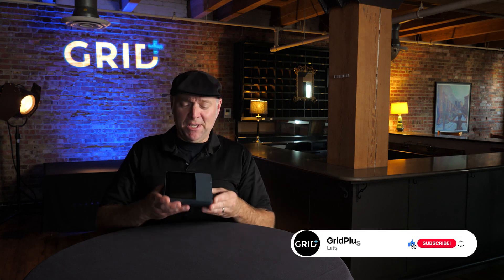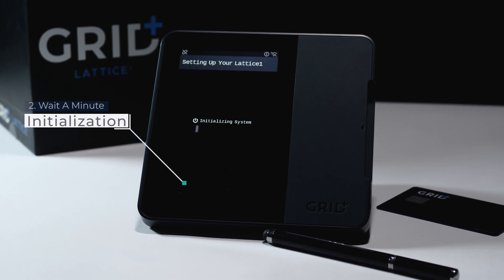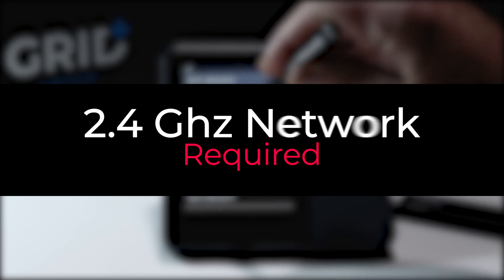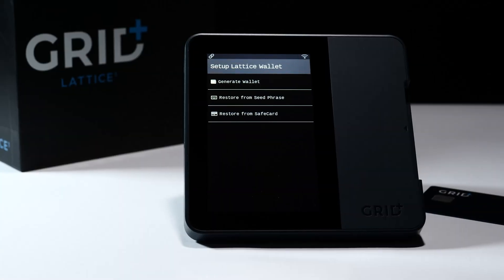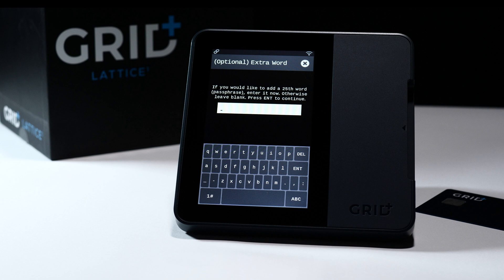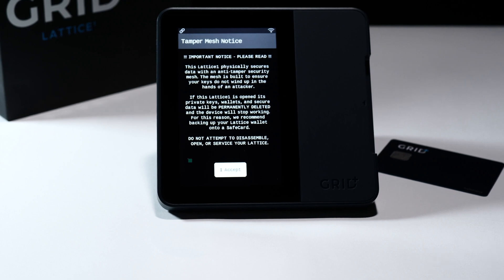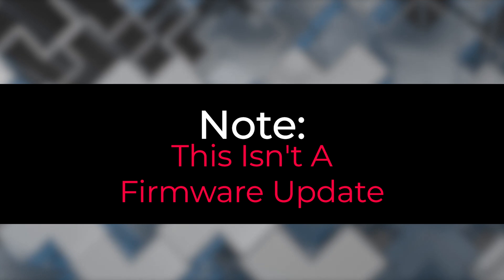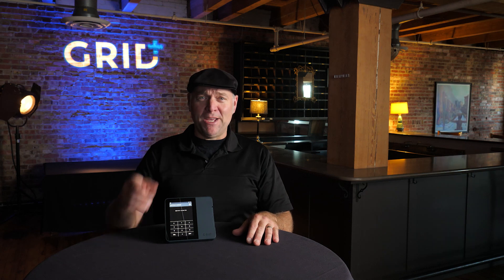GridPlus Lattice1: Initial Setup Guide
Just unboxed your brand new Lattice1 hardware wallet and wondering where to start? You're in the right spot! In this tutorial JT Nichol from GridPlus walks you through all of the steps in the initial setup process. ▼